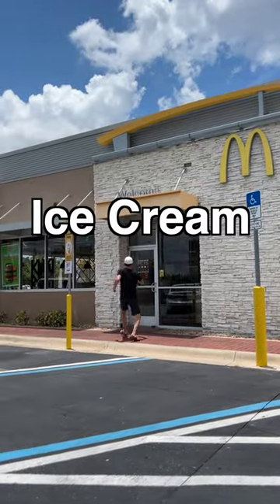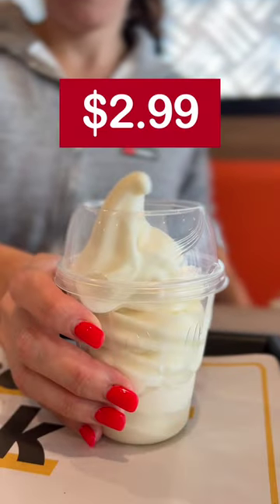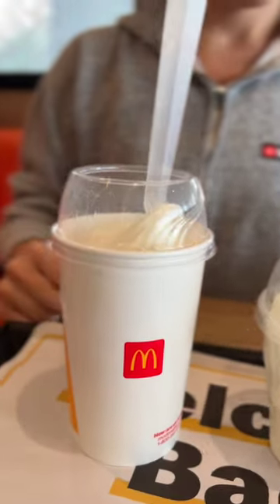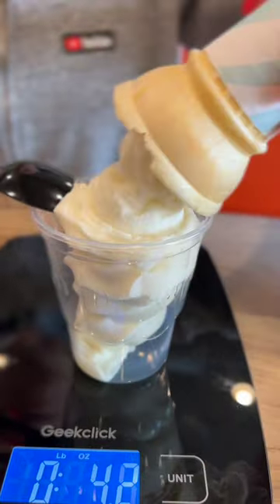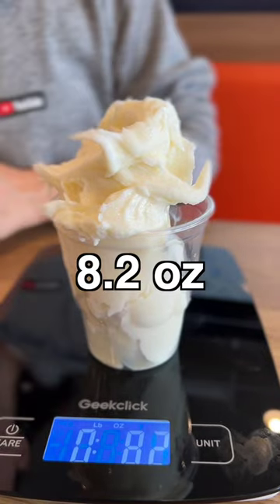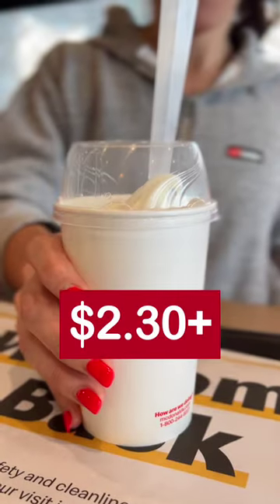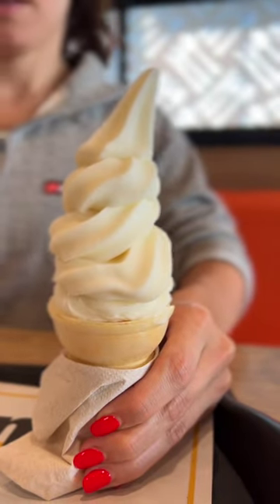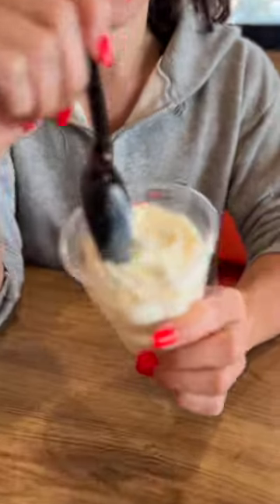Its not the SIZE of the ice cream, Its how you measure it! //Money Hacks